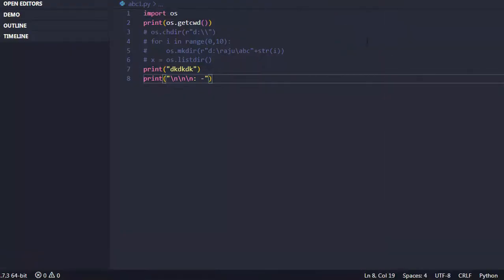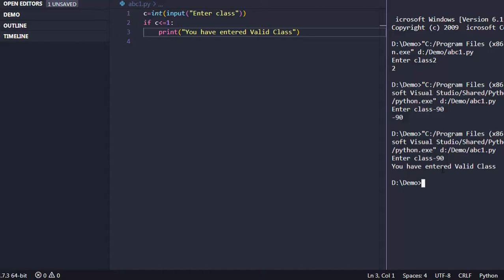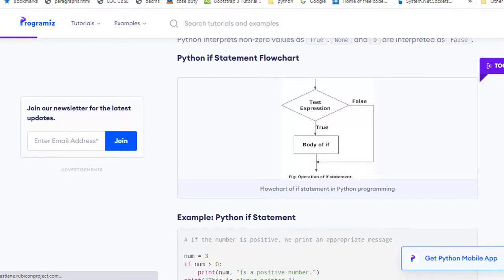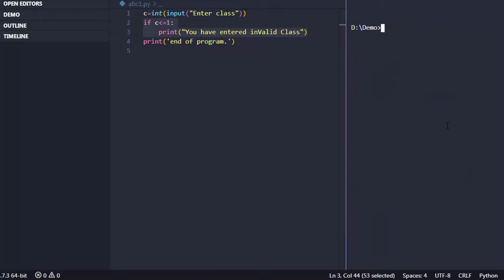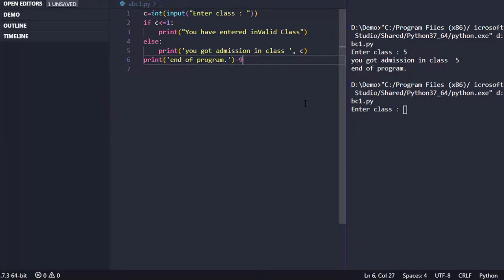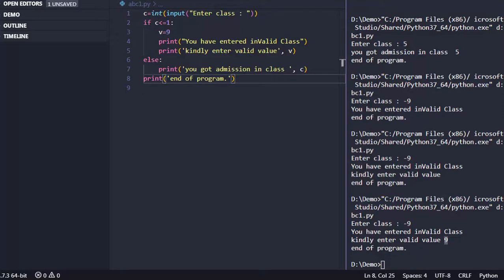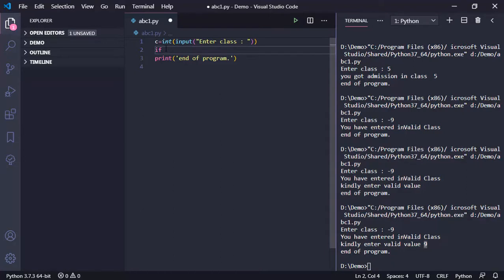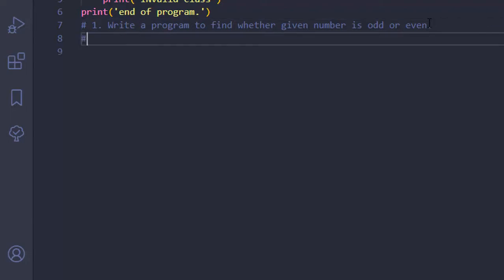28 Control Strucutre if else if : CBSE XI 2020